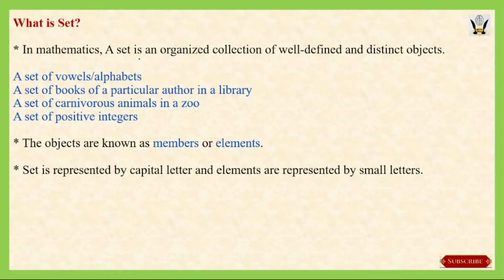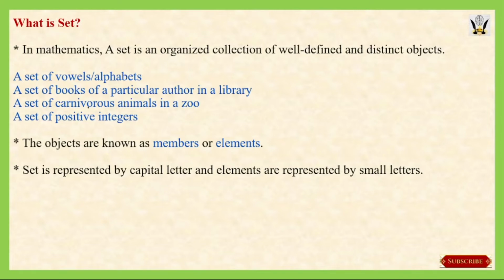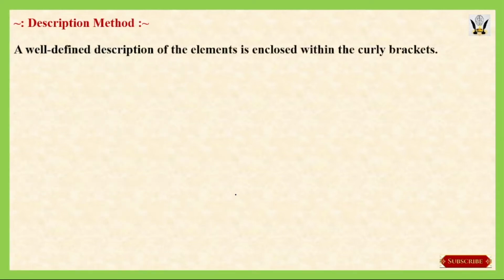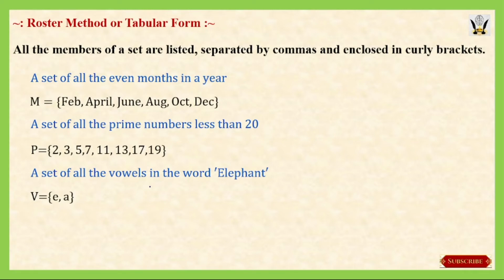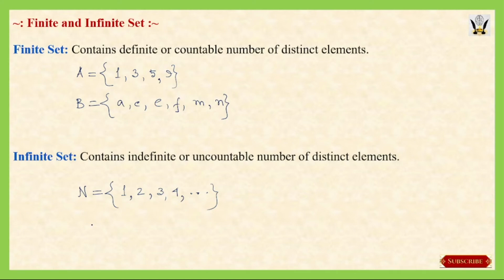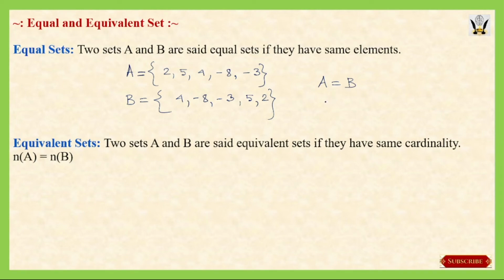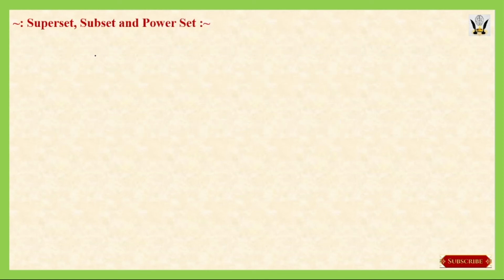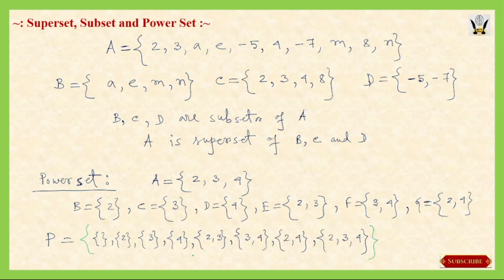Introduction to Set Theory and Different types | Set Theory and Venn Diagrams (Lec1) | Class 8 Math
In this video, an introduction to set theory has been given. Set theory using roster method, description method, rule method. Properties of sets have also been discussed. Different types of sets such as finite set, infinite set, empty set, singleton set, equal sets, equivalent sets, universal set, subset, superset, power set have been taught. Set theory in one shot. Set theory for class 8.

Correction: 7:36 – the last element in finite set is 5000.